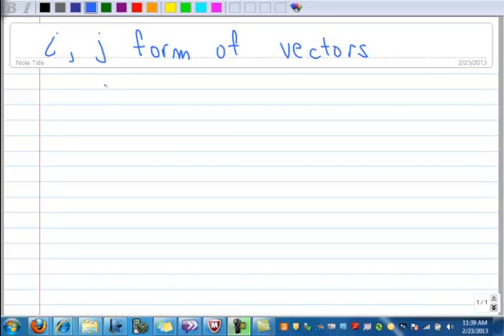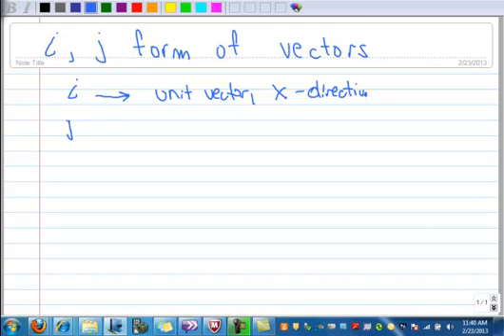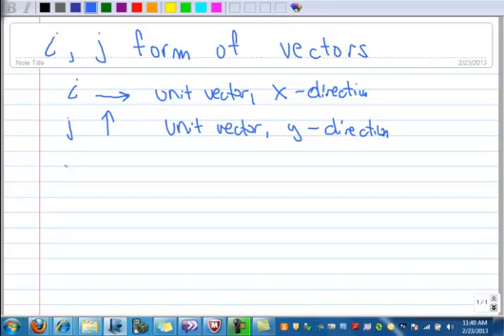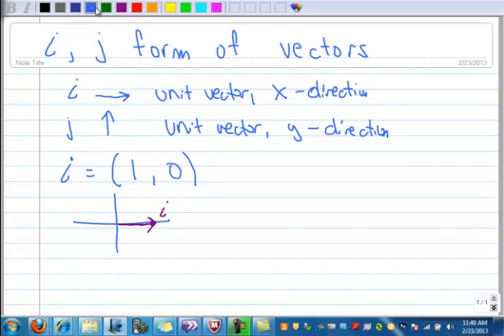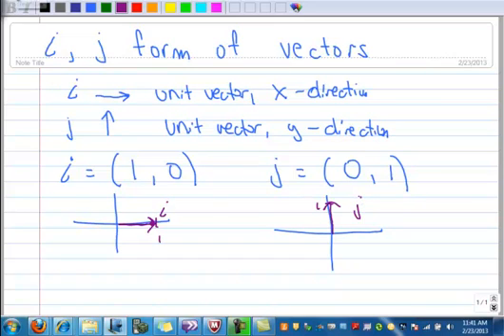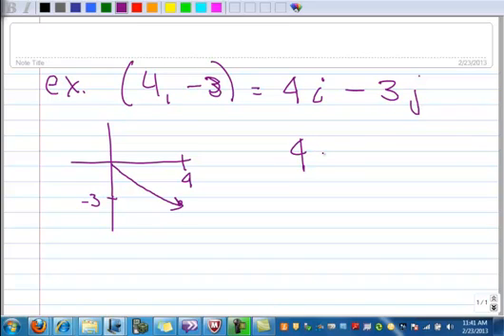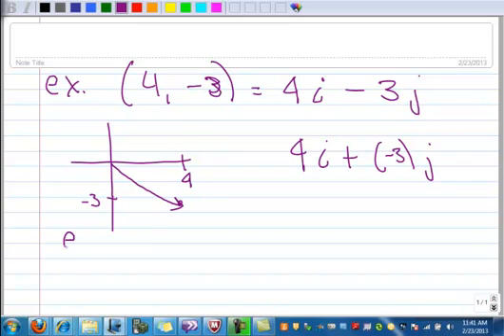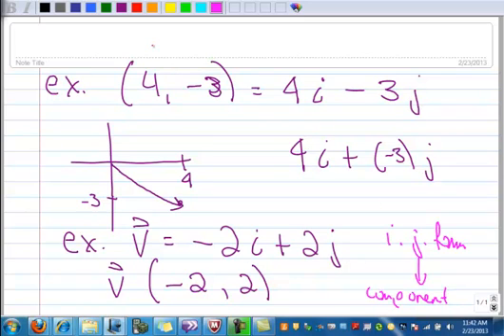6.2 Vectors in i, j form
Vectors in i,j, form.